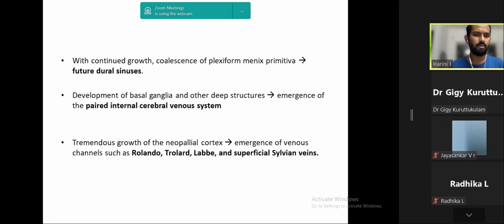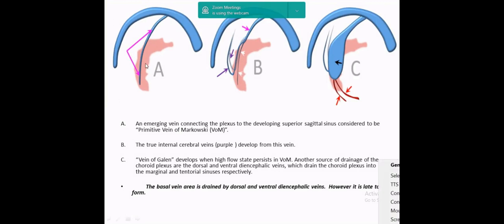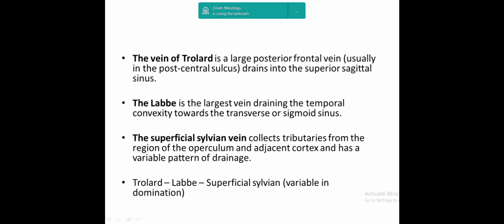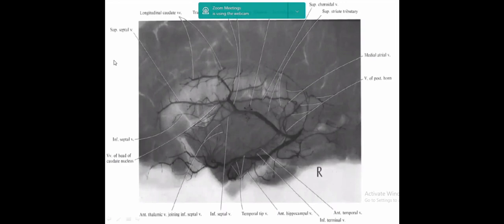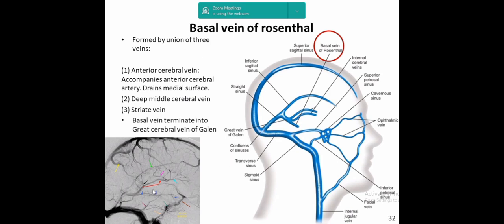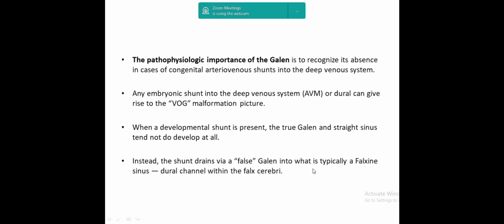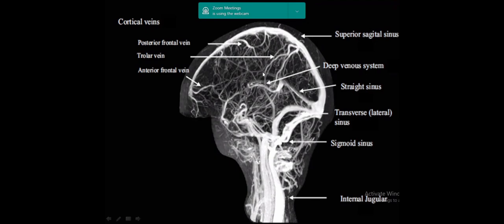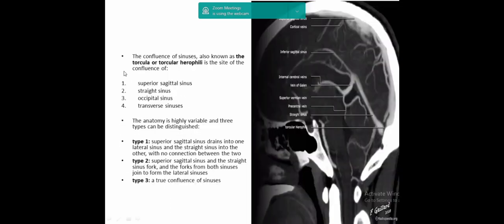Neurovascular clinics - Brain Venous anatomy